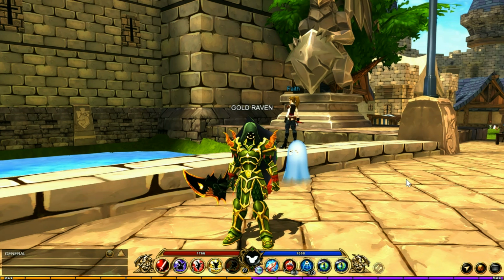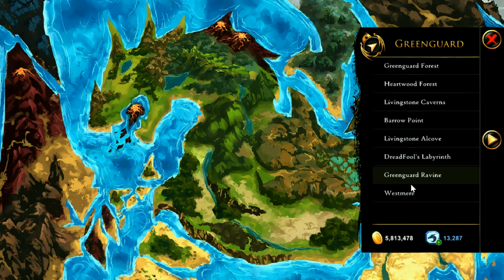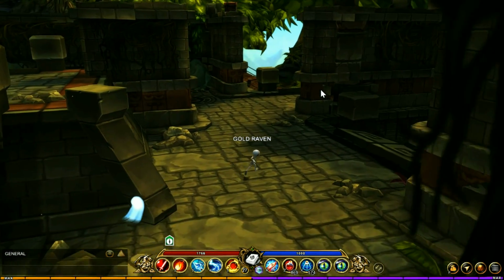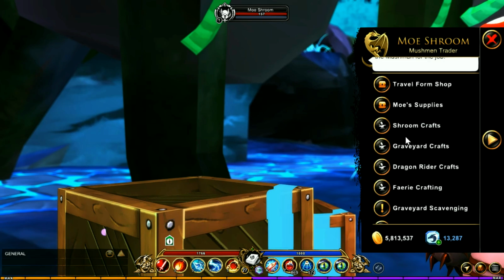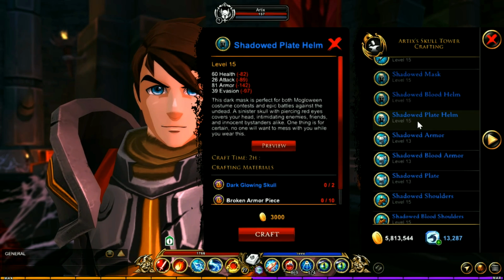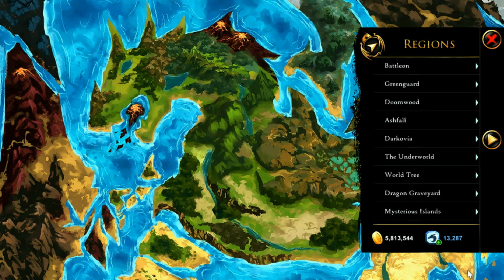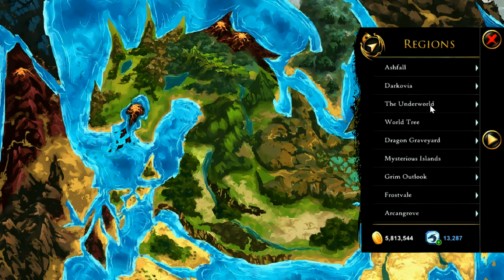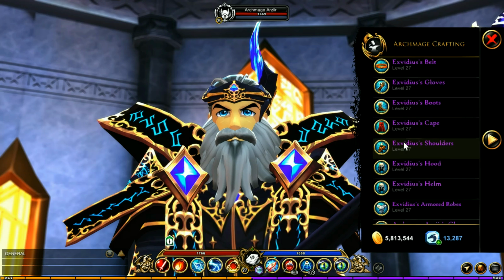AQ3D Best Armor Sets For EVERY Level! AdventureQuest 3D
AdventureQuest 3D!